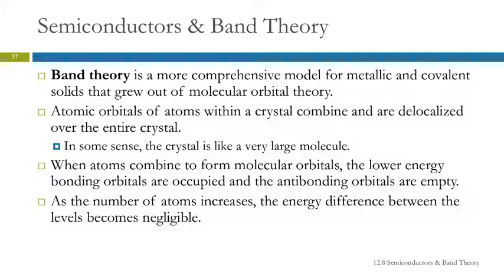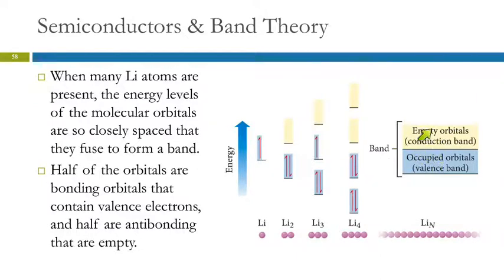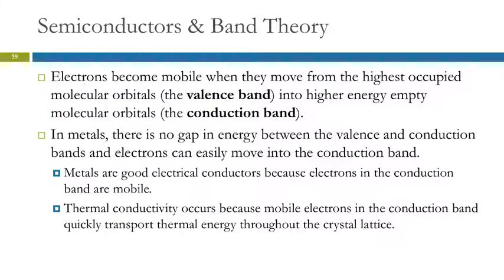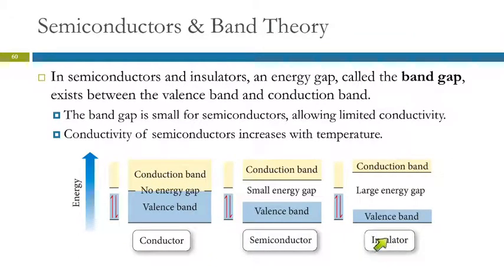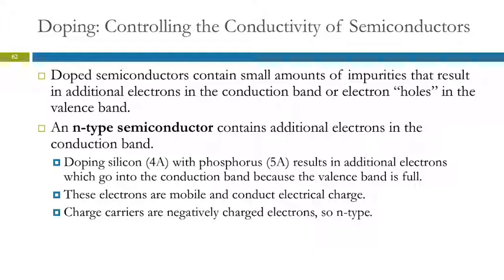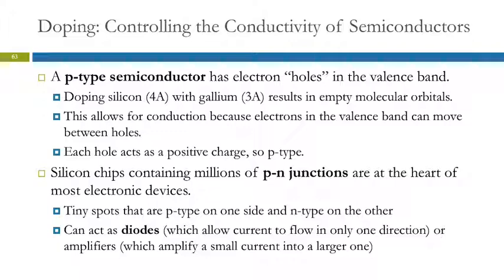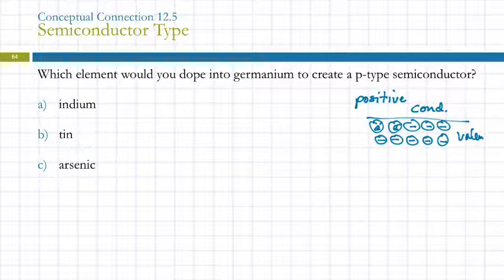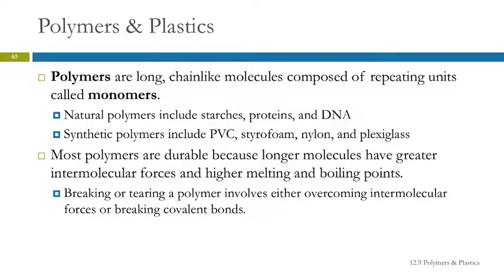12.8 Semiconductors & Band Theory